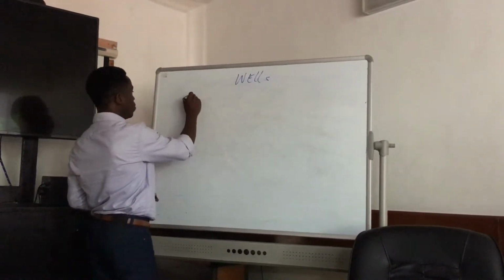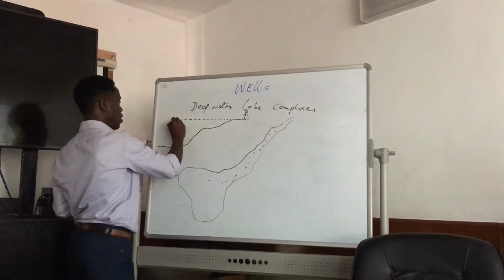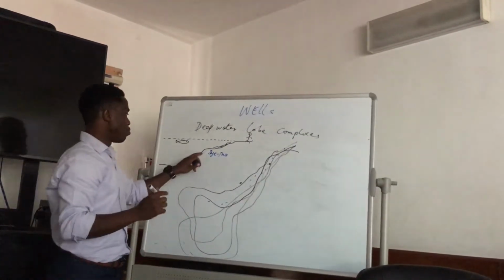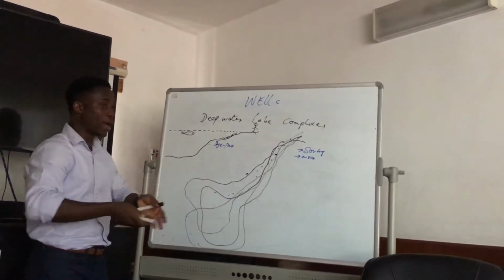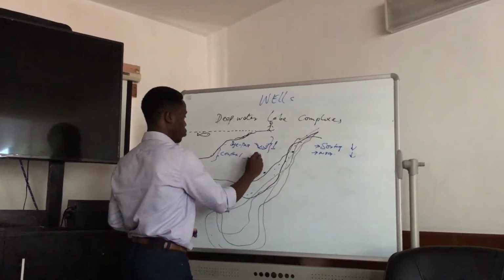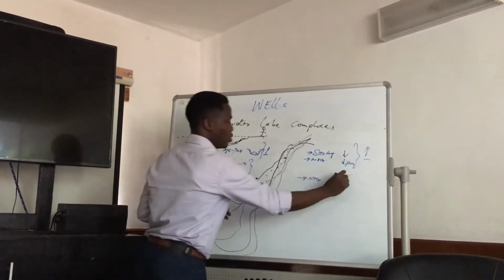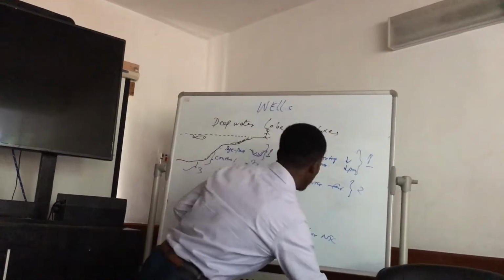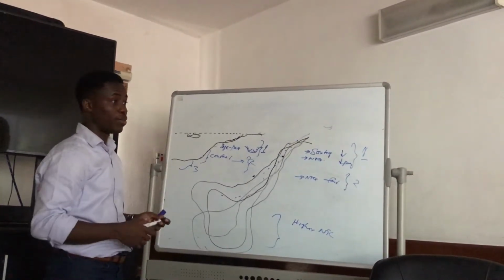Opportunity Identification Strategy through Integrated Interpretation 1